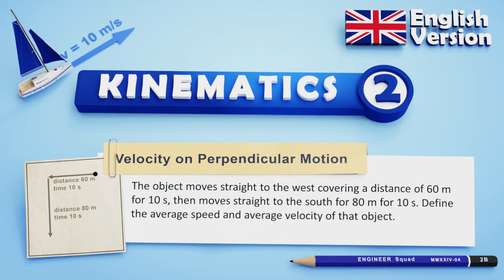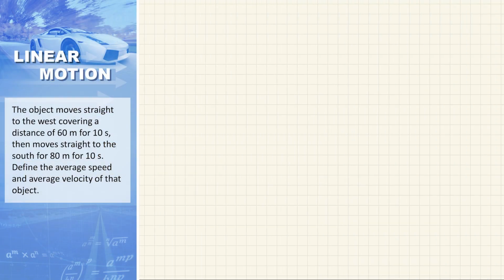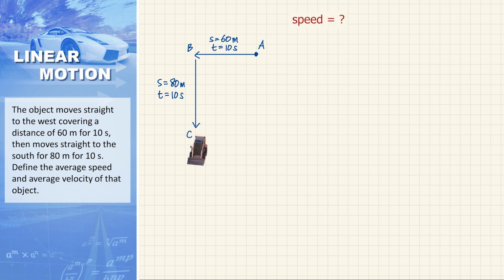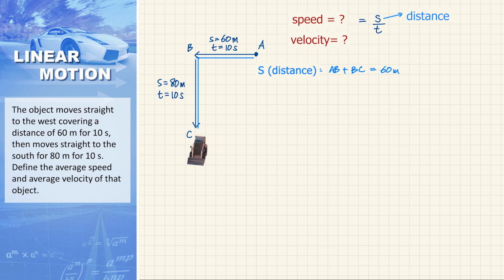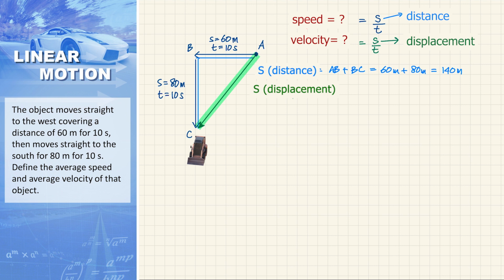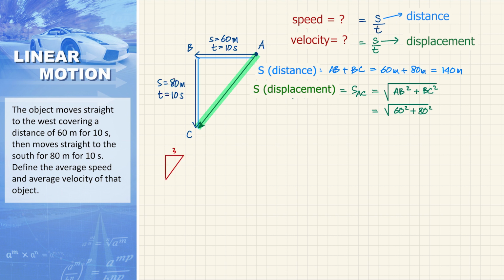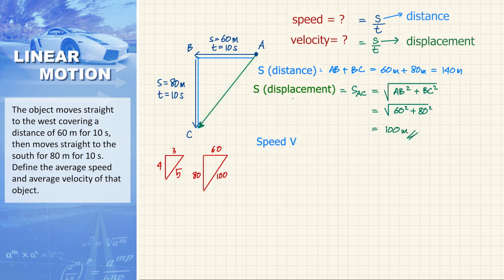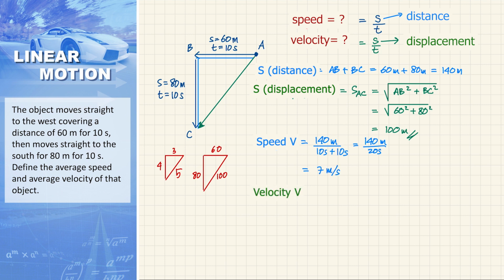Velocity & Speed of a Perpendicular Motion (Kinematics Problem)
In this problem, we’ll learn how to calculate speed and velocity for an object that changes its direction of motion, where the change is perpendicular to its previous direction.

This is a great example for understanding the basics of kinematics, especially the difference between vector quantities and scalar quantities.

Through this discussion, we’ll see that speed and velocity are not the same, even though they’re often used interchangeably in everyday language. Velocity is more complex because it takes direction into account, while speed is simpler since it only focuses on the magnitude.

This problem also gives us a chance to practice working with vectors, including calculating motion components in specific directions. We’ll explore how a change in direction affects total velocity using tools like the Pythagorean theorem or vector analysis.

By solving this problem, we not only sharpen our kinematics problem-solving skills but also gain a broader understanding of how real-world motion can be analyzed with physics concepts. Plus, it’s a great way to develop critical thinking and analytical skills, which are super helpful for tackling other physics topics in the future.